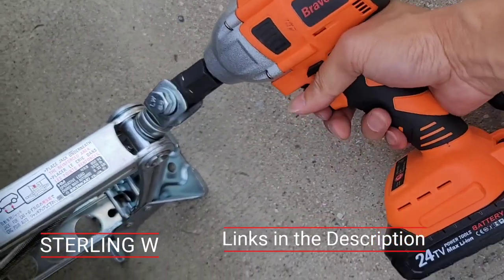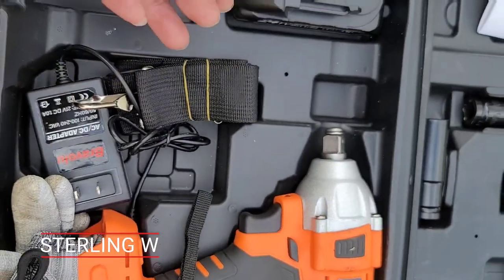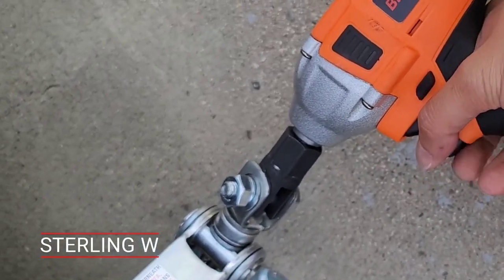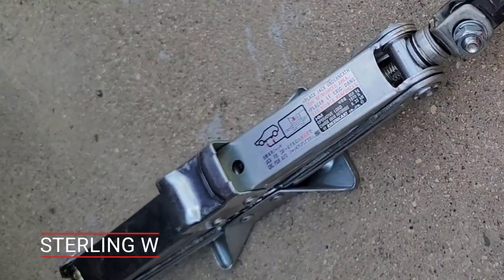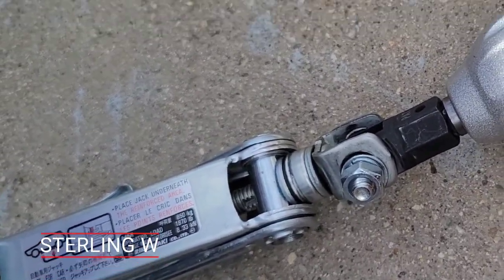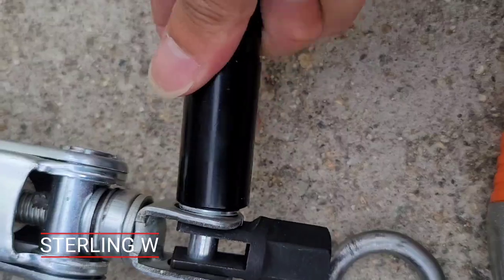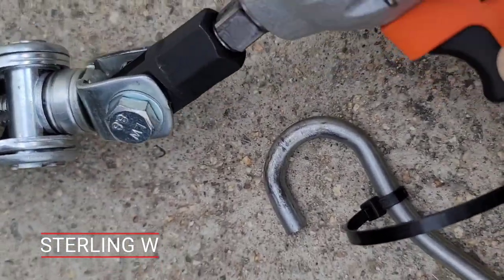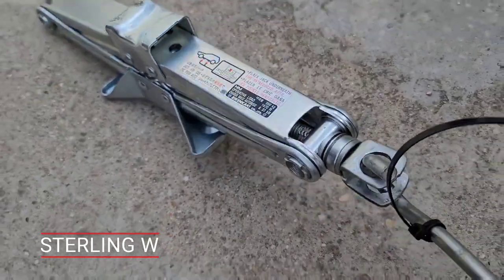REVIEW: Scissor Jack Adapter - Accessory for my 20V Impact Wrench - Faster Tire Rotations at home.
I got a Scissor Jack adapter tool )for my impact wrench. I love to rotate my tires. It also helps me when rotating my tires at home.  I use a Bravolu 21V MAX Brushless Power Impact Wrench ) as I do my own tire rotations and automotive maintenance.  I wanted to experiment to see if i can save even more time by just using the Impact Wrench on my scissor jack to raise the car faster without using the 17 mm tool.   I used it to raise my car for tire rotations in seconds with the impact wrench.

The Scissor Jack adapter tool ) uses a bolt to lock onto the two prong scissor jack hook mounts.  The adapter fits a 1/2 inch impact wrench and 21MM socket.  I used it to raise my car for tire rotations in seconds with the impact wrench.

I also got at (2 Ton) with Ratchet Tool ) so I can have a spare jack in my car. It comes with a swivel top for pinch weld jacking points, and a 17 mm bolt so i can use 17 mm socket .  The included ratchet tool is light in weight and provides good leverage to lift the car but what if I can just use my impact wrench? Will it break my new jack?

Stuff in this video:
Scissor Jack adapter tool
Bravolu 21V MAX Brushless Power Impact Wrench
Scissor Jack (2 Ton) with Ratchet Tool